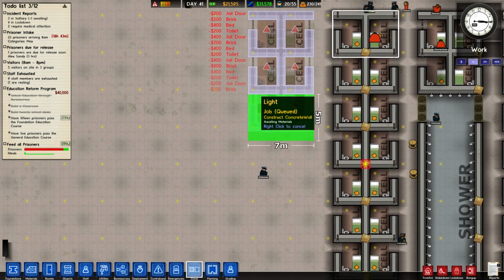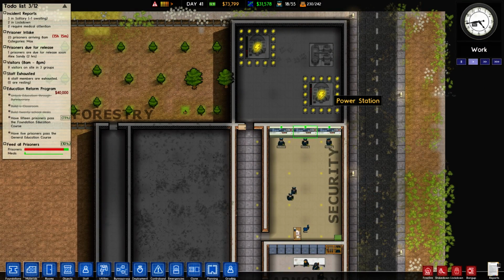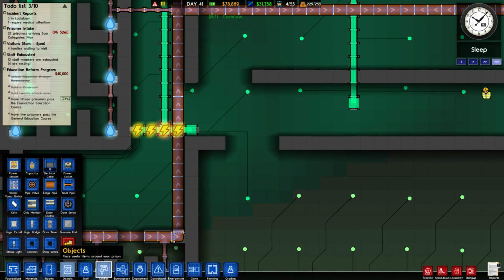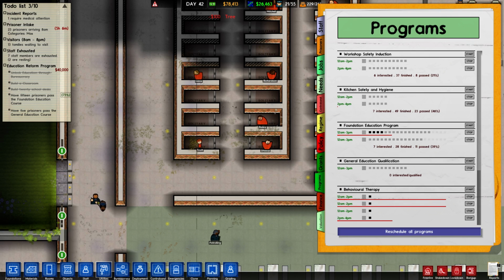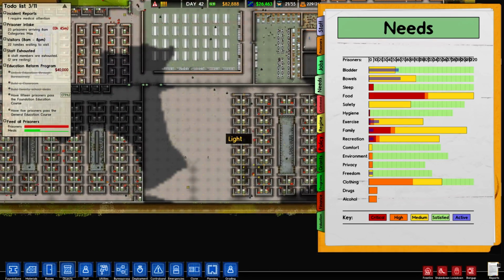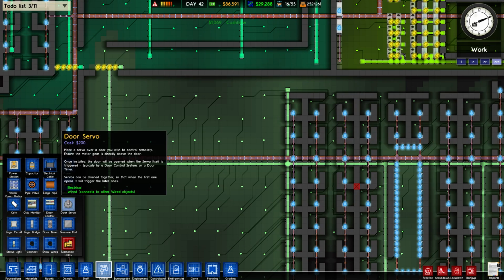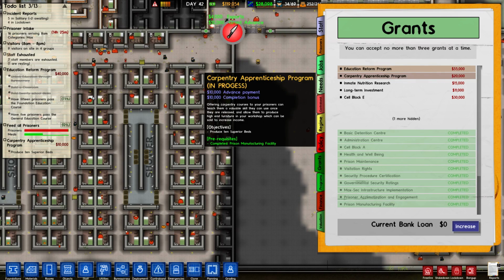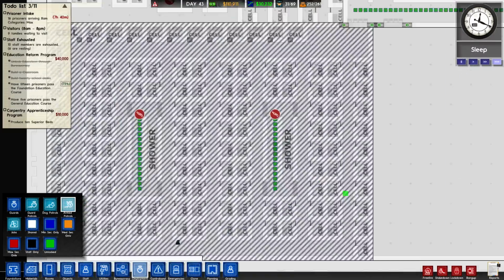Prison Architect Alpha 24 - Part 16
So make sure you are watching Every Tuesday to see these episodes live, otherwise you will have to wait for them on Youtube.